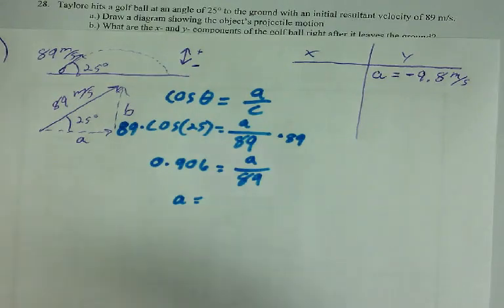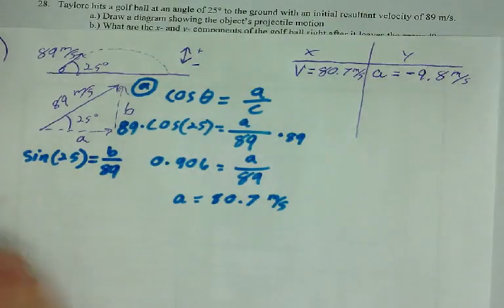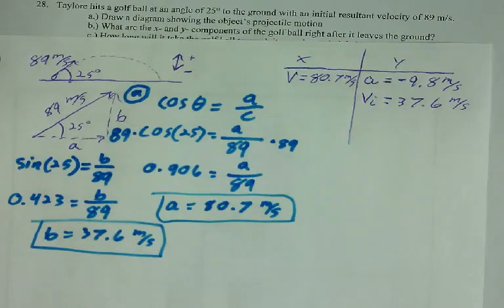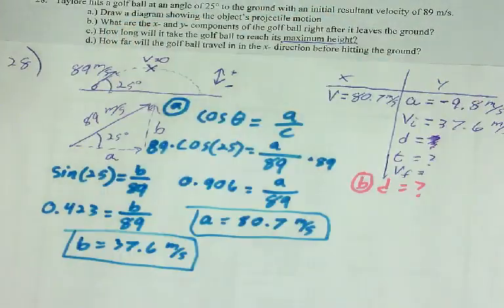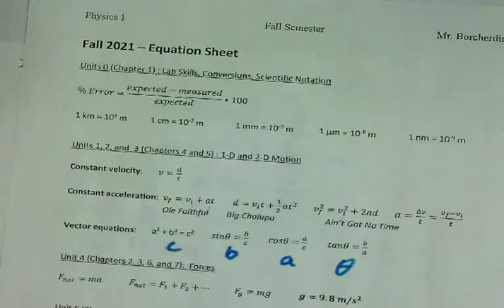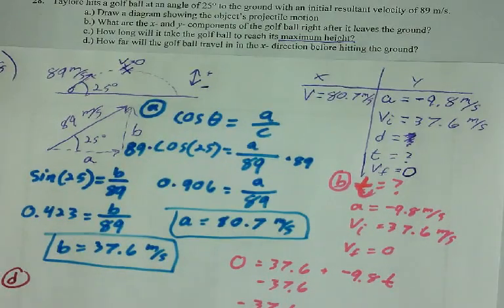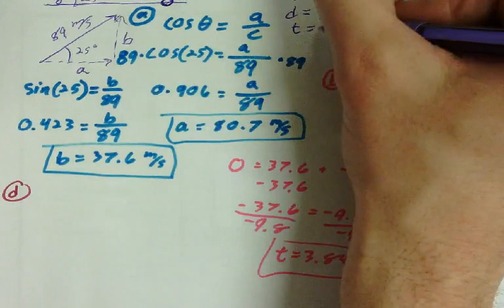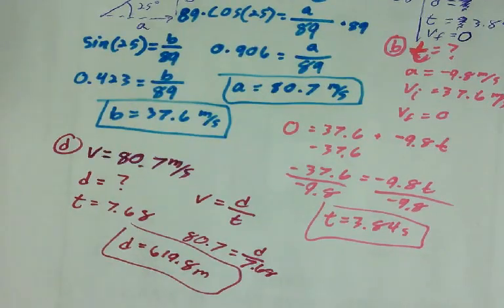Physics 1 - Final Exam Review - 2D Example (#28)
2D projectile launched at an angle example